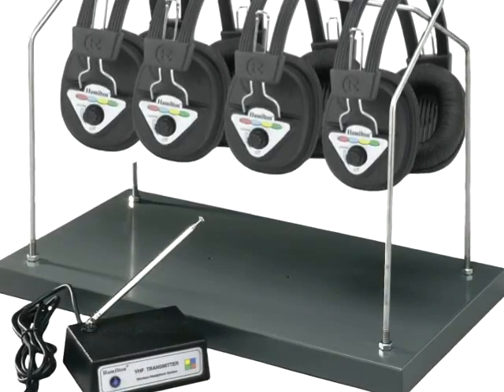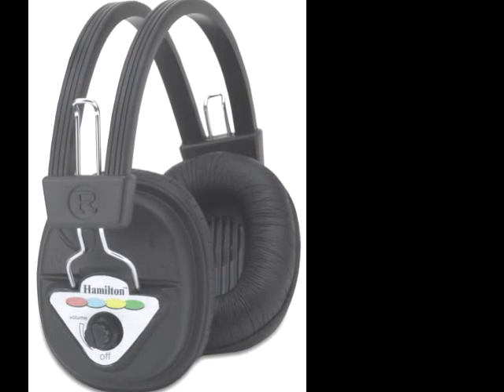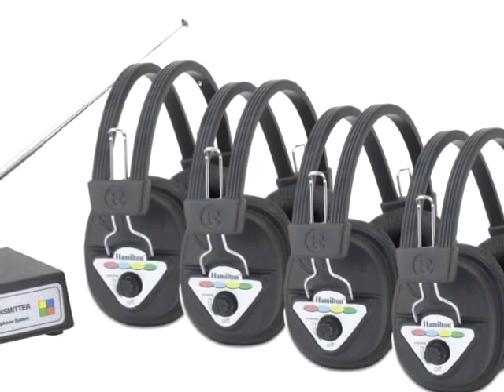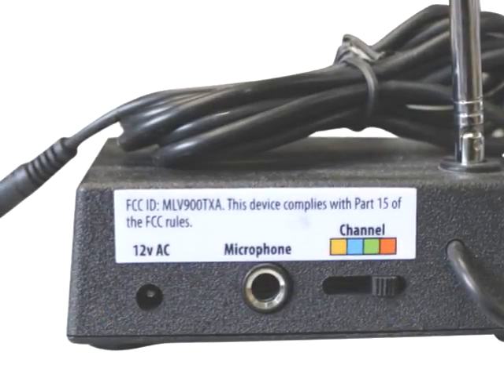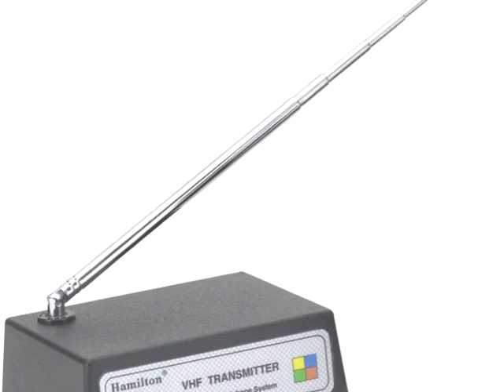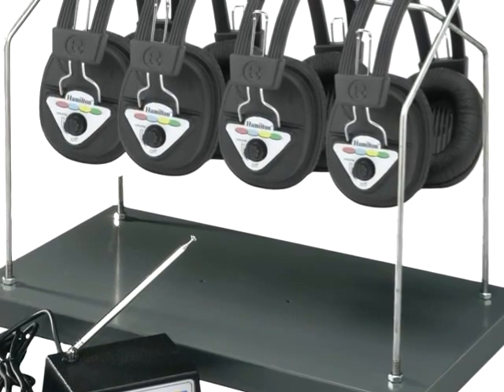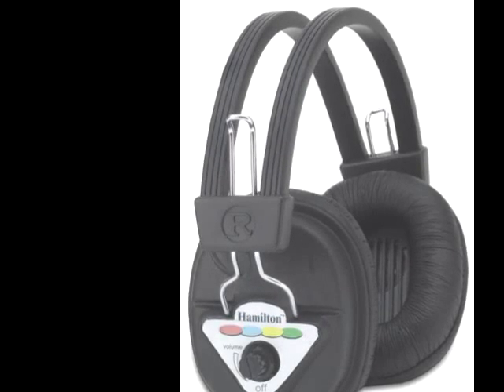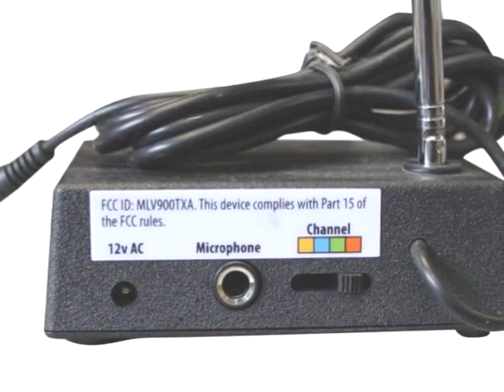Hamilton W900 Series Multi Channel Wireless Listening Center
Check out this Hamilton W900 Series Multi Channel Wireless Listening Center